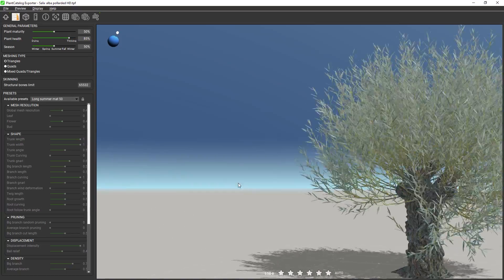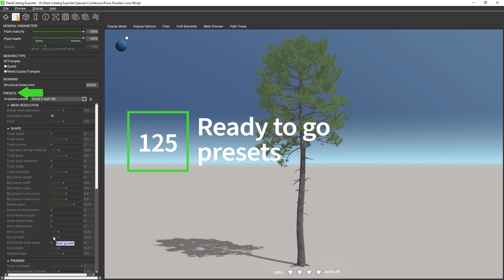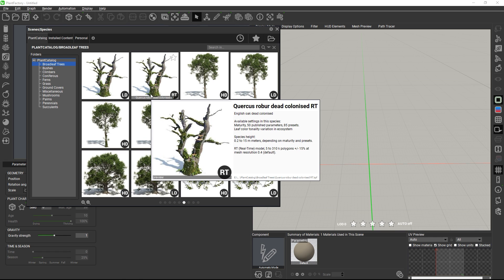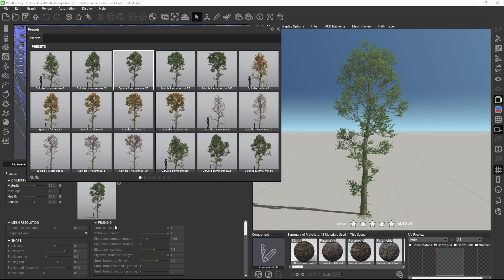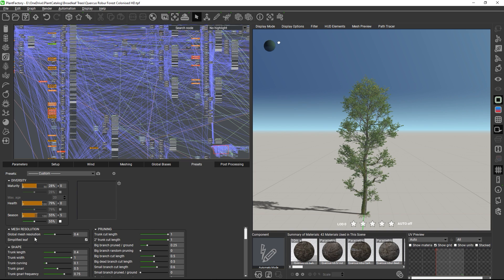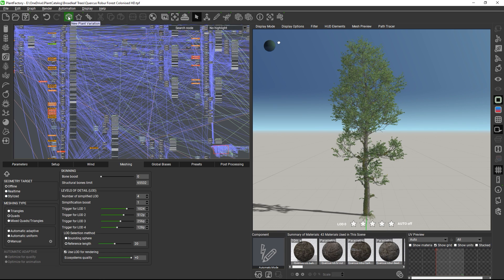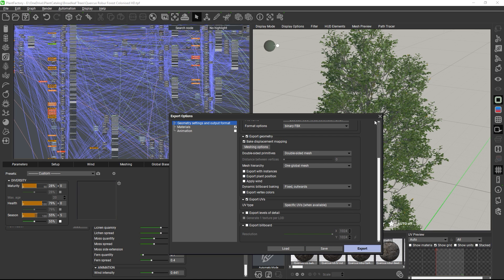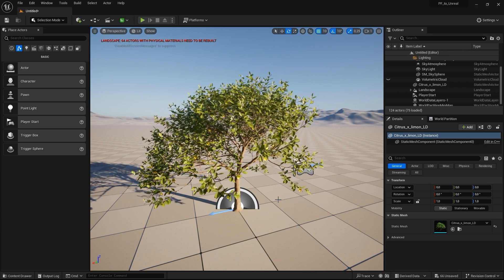How to use PlantCatalog - Introduction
Learn how to load, edit and modify PlantCatalog plants in PlantFactory and how to then export them to the 3D application of your choice.

Download VUE, PlantFactory and PantCatalog now for free at e-onsoftware.com.